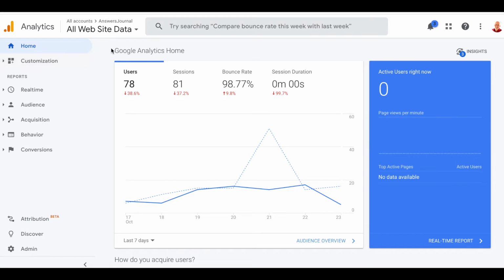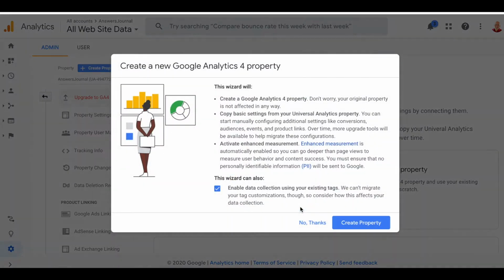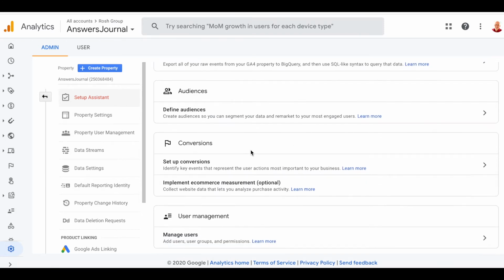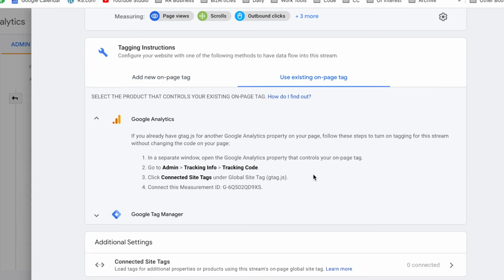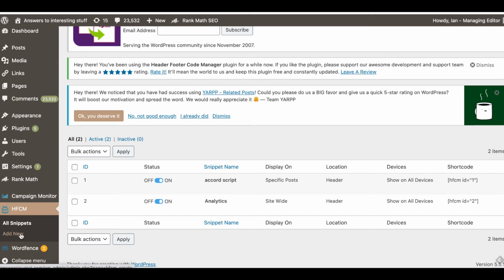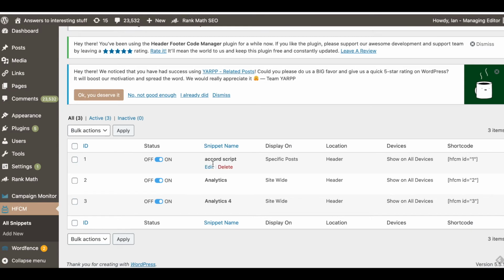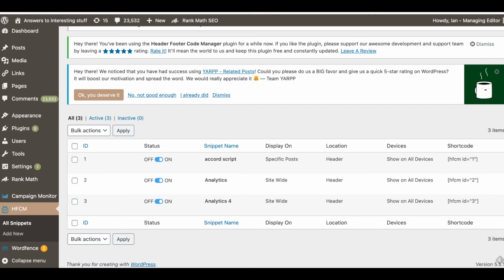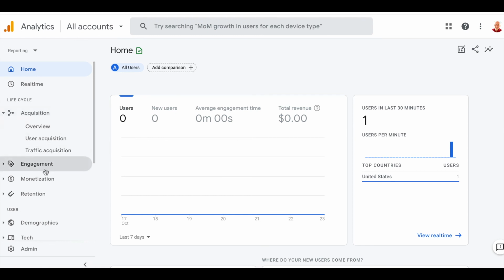Google Analytics 4 Upgrade [How To]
Google analytics 4 property setup - Google analytics is up and ready to go. How do you upgrade a current property? In this video, I show you how.